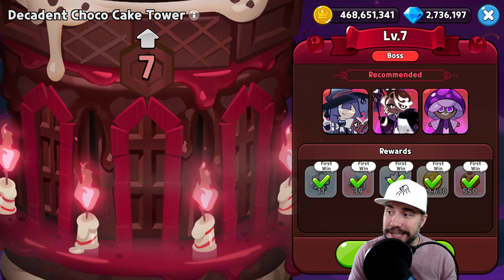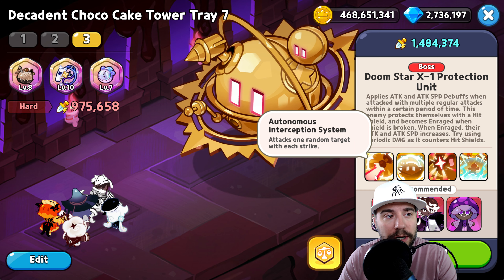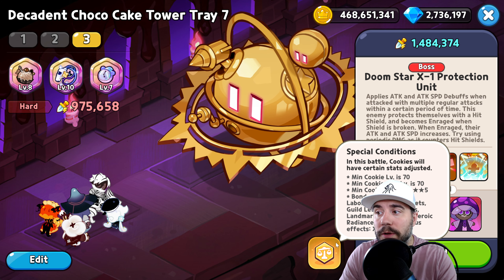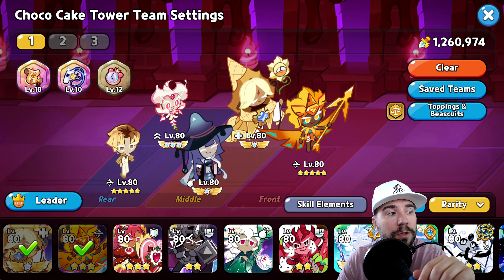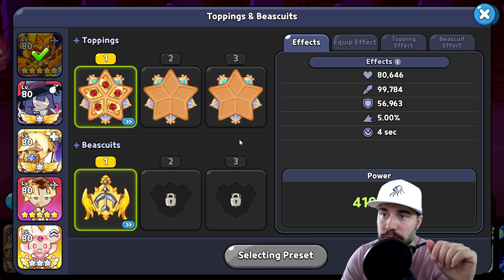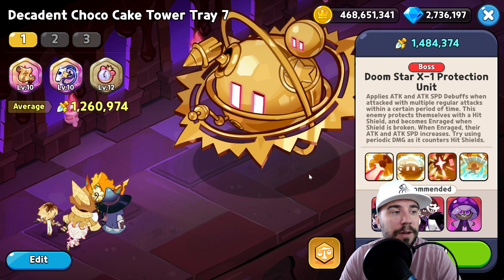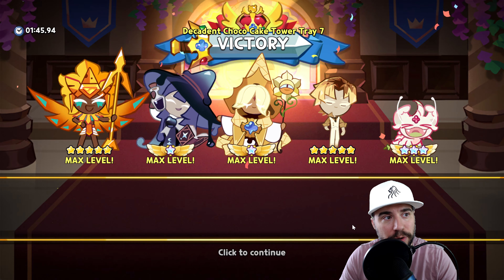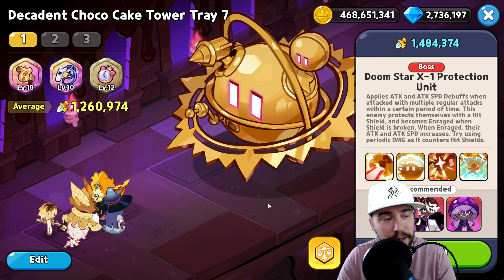Decadent Choco Cake Tower Tray 7 | Doom Star X-1 Protection Unit Guide | Cookie Run Kingdom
Intro: 00:00
Decadent Choco Cake Tower Tray 7 Overview: 00:12
Beat Decadent Choco Cake Tower Tray 7: 06:05
Recap & Final Thoughts: 7:50

This is an all inclusive and comprehensive guide for beginners and seasoned players in regards to beat the Decadent Choco Cake Tower Tray 7! I break down multiple things in this episode and provide an overview of how to beat Doom Star X-1 Protection Unit!  I enjoy creating Cookie Run Kingdom Content.

Disney Lorcana